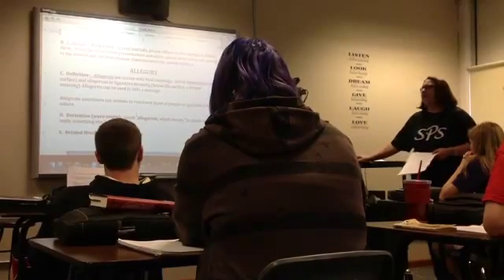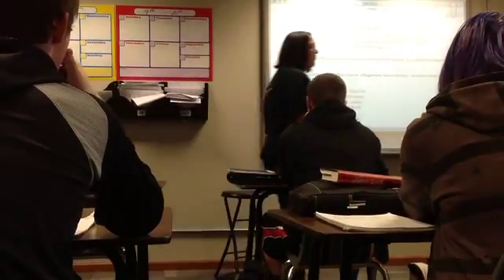Vocabulary Instructional Routine 10th Grade English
9-12
Vocabulary
Vocabulary Instructional Routine
Margaret Boyer
Spalding Public
Fall 2013

Mrs. Boyer uses the four step vocabulary instructional routine to teach her English 10 students meanings of words.